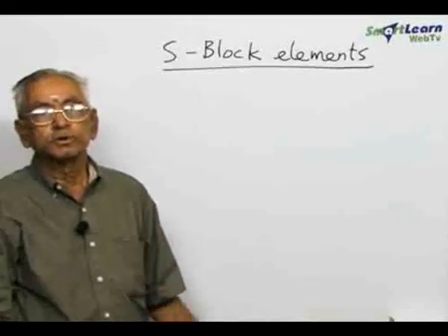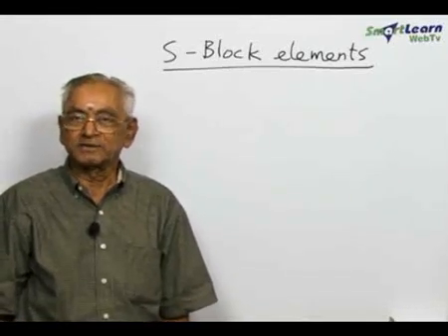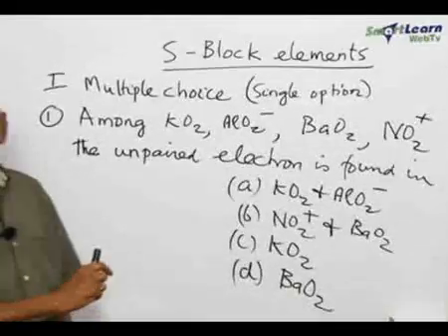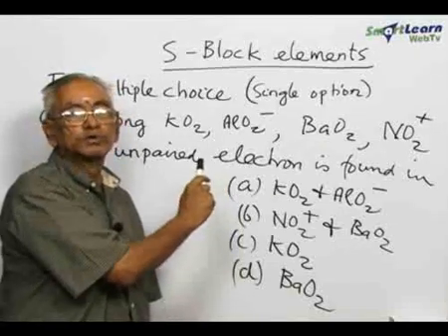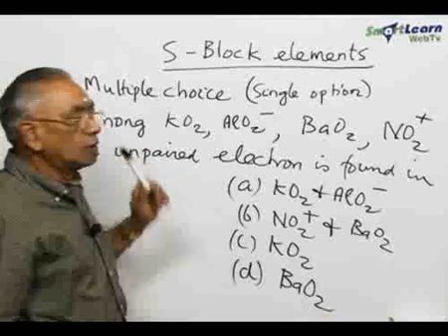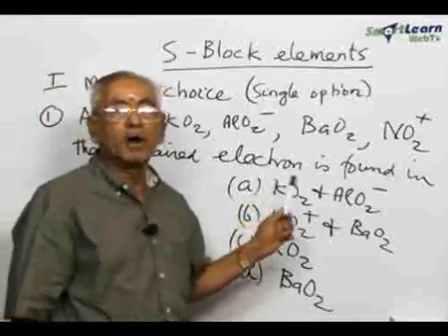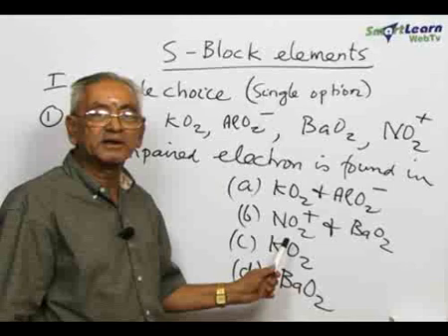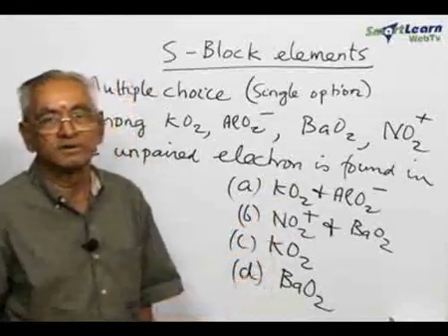s-Block elements - Problem Solving 1